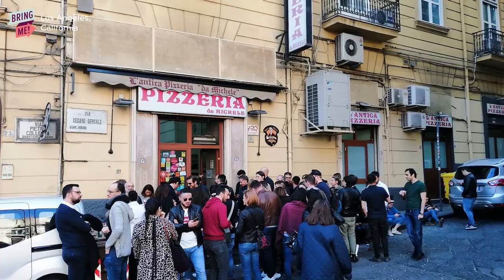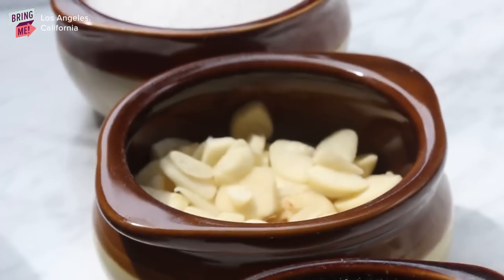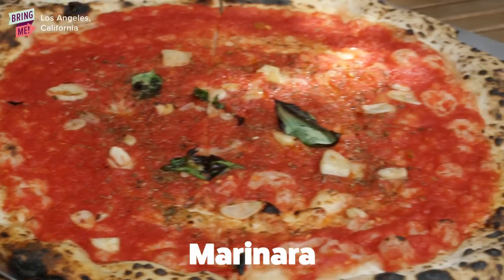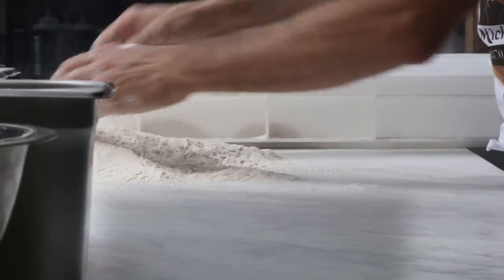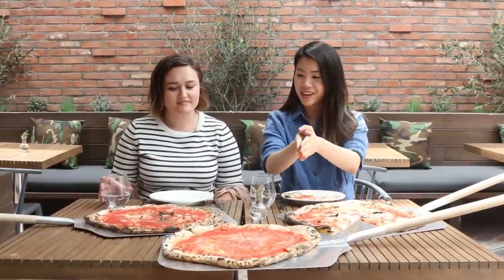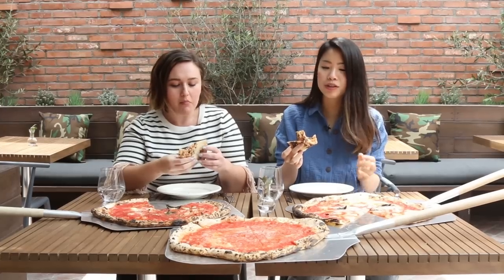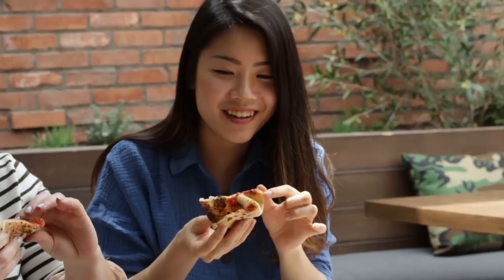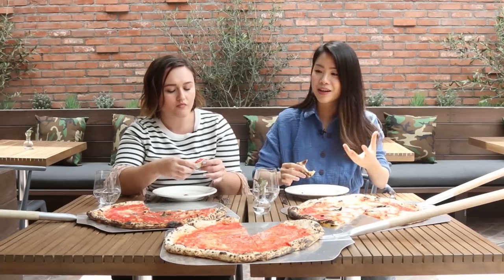We Tried The Famous Pizza From "Eat Pray Love"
"I'm in love. I'm having a relationship with my pizza!"

Connect with Bring Me:
Sign up for the Bring Me! Newsletter

MUSIC
Bohemian Gypsy Drive_fullmix